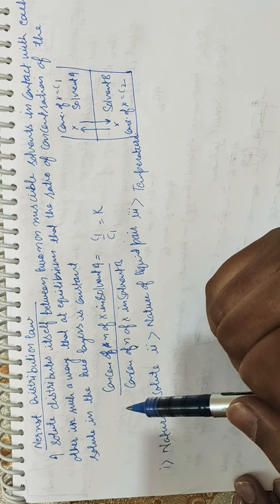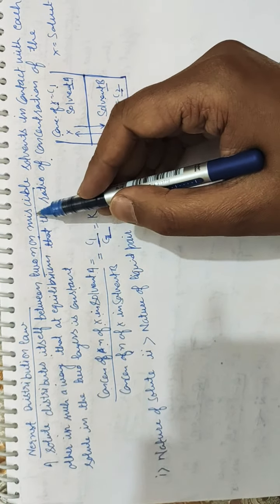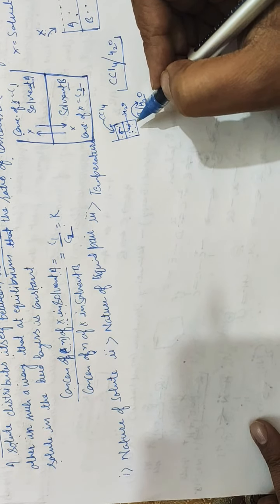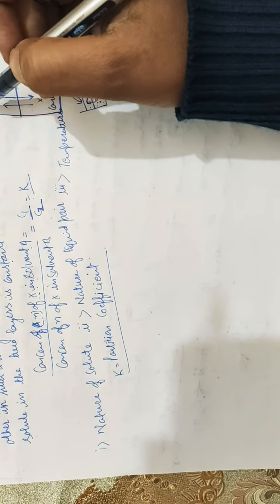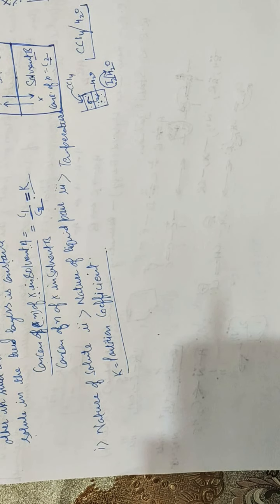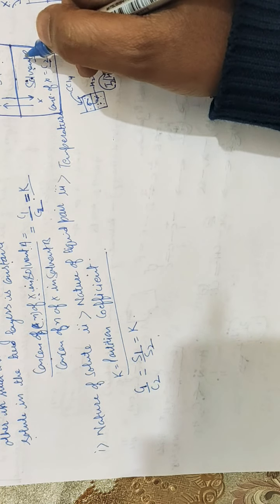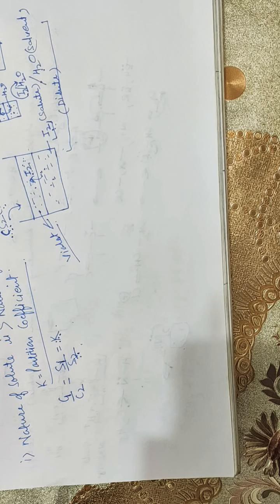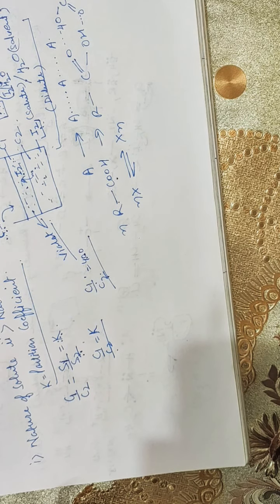Chemistry 2 nd year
Distribution law